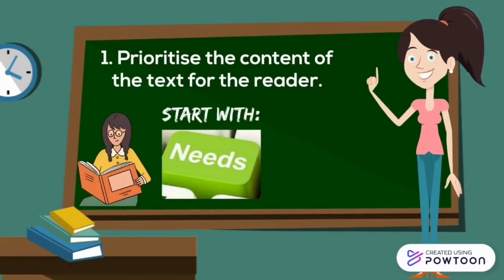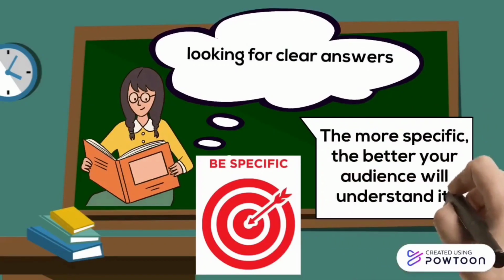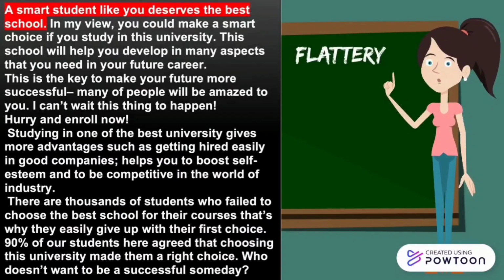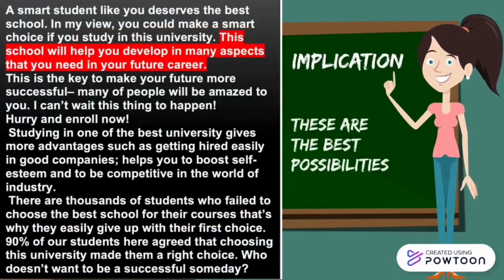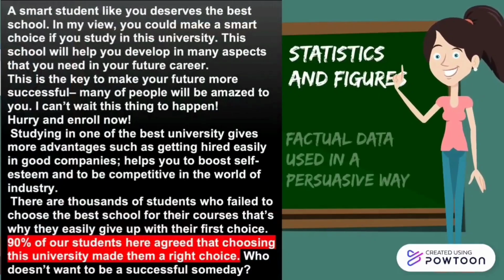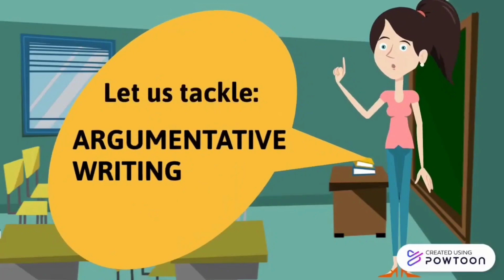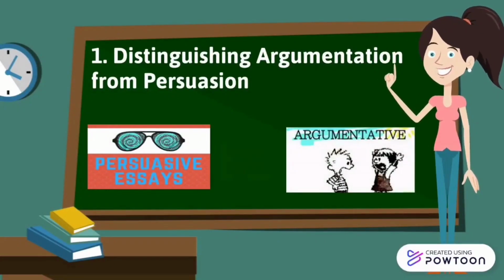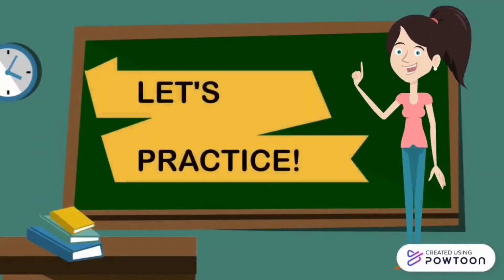Quarter 3- Lesson 2: Use a Variety of Informative, Persuasive and Argumentative Writing Techniques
English 10, Quarter 3- Lesson 2:
Use a Variety of Informative, Persuasive and Argumentative Writing Techniques

Objectives:
a. Know the variety of Informative, Persuasive, and Argumentative Writing Techniques;
b. Appreciate the arts of writing; and
c. Compose informative, persuasive, and argumentative essays using different techniques in writing.

Next lesson:
3RD QUARTER: Week 3-Lesson 3
MELC (EN10WC-IIIg14)

Special thanks to DepEd Philippines for the educational resources.  👩🏻‍🏫
Thank you, everyone! God bless! ❤️